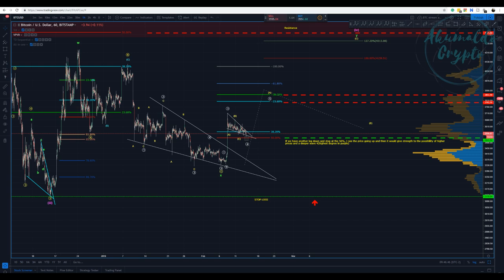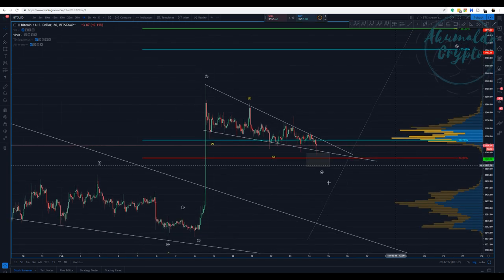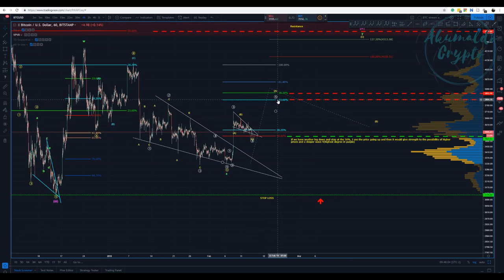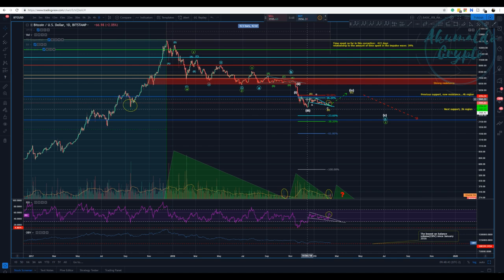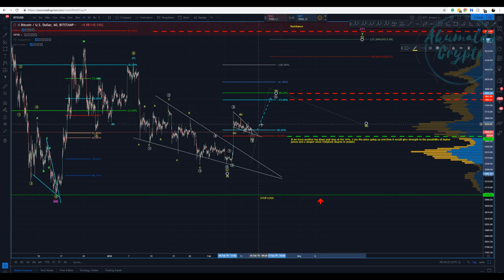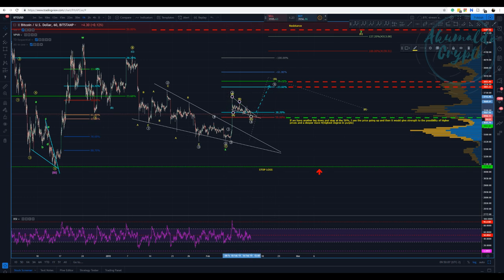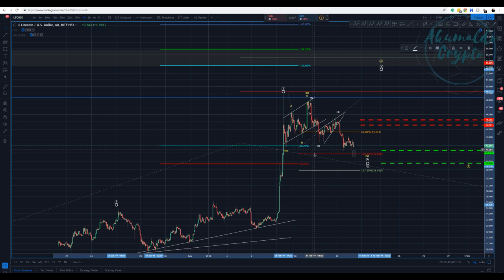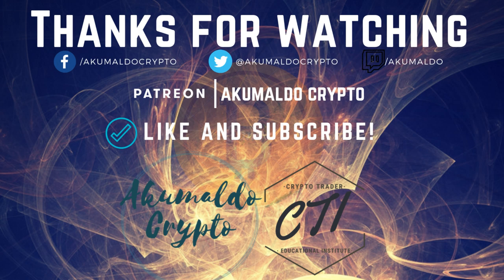Bitcoin technical analysis - BEARS would love higher prices [February 14, 2019]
The market has given us more data to support the idea that BTC has more room to go up, at least, this is how I see it. I haven't taken out of the table, however, the case that this is a bull trap. Accordingly, I won't be trading for the moment, I am gonna wait for a movement and then if it goes up I am gonna be shorting. Cheers!
and as always, enjoy your trades!! Cheers
What is Seedit?
How to use Seedit on Twitter.
👉My story with CRYPTO, a bit about me:
twitch tv:
My referrals to the following exchanges:
Binance: